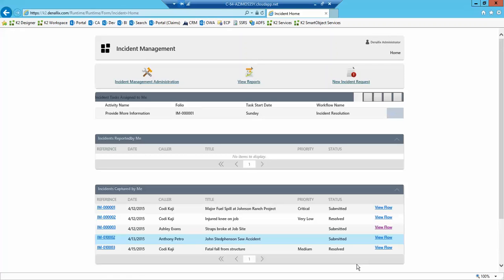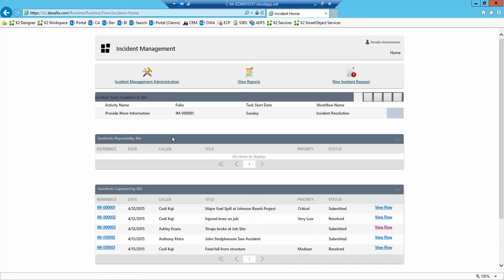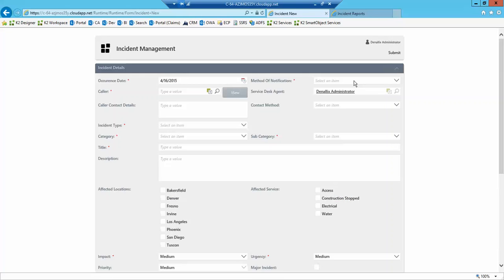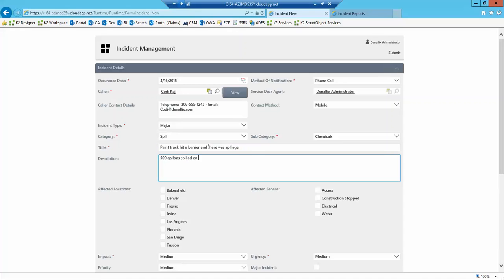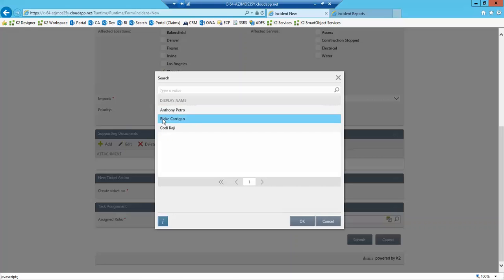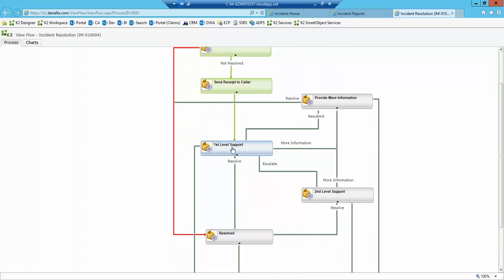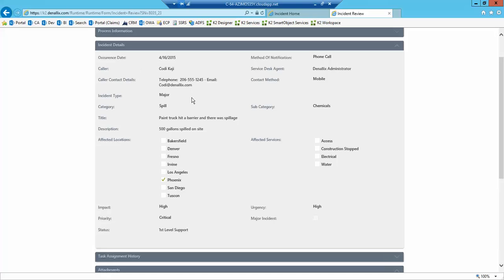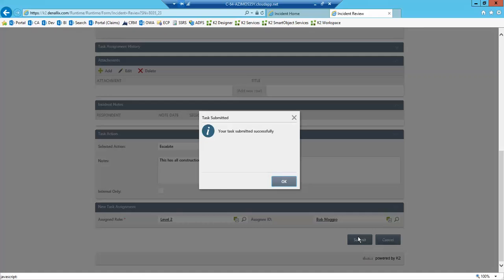Workflow and Forms: Construction Incident Management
The quick demo shows the capabilities of K2 as a Safety Incident Management platform.  Shows an end to end app, built  with Forms, Data and Workflow escalations.